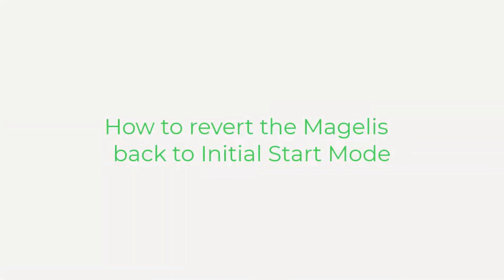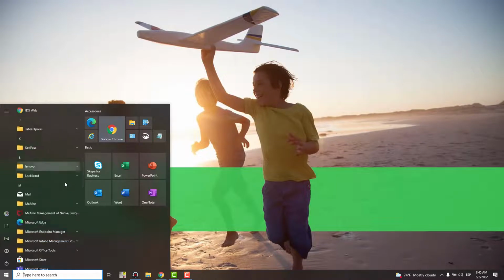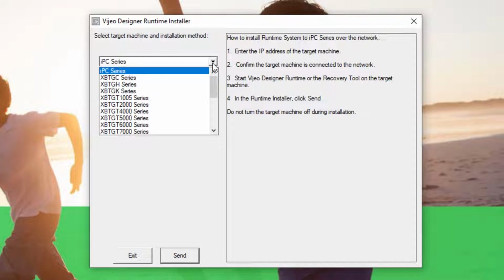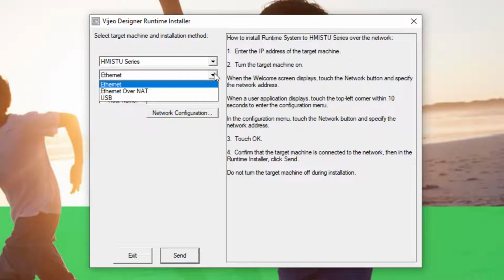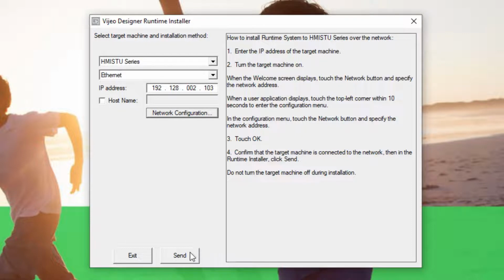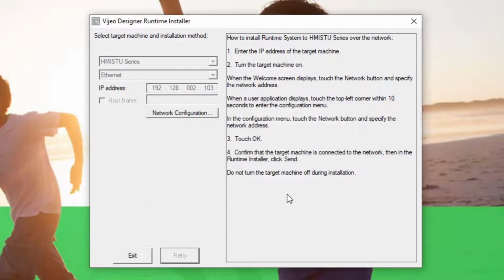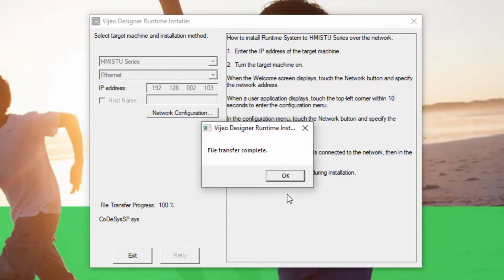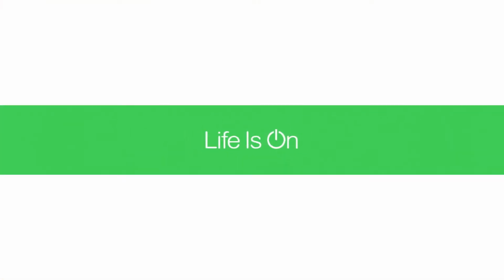How to Revert the Magelis HMI Back to Initial Start Mode | Schneider Electric Support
In this video we will show the steps to revert a Magelis HMI back to Initial Mode using Runtime Installer.

The simplest method to wipe out an existing Vijeo Designer application on a Magelis HMI is to use the Runtime Installer application that is installed with Vijeo Designer. The process can be done using Ethernet or USB cable. Upon completion, you will see the white Initial Start Mode screen.